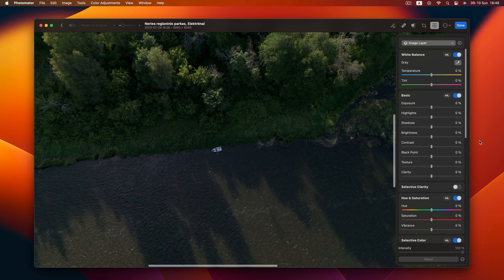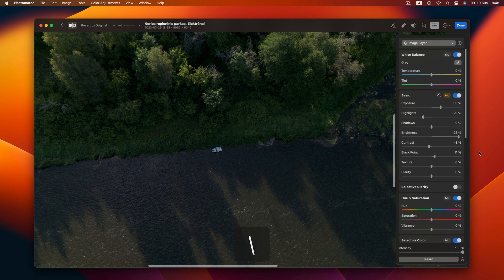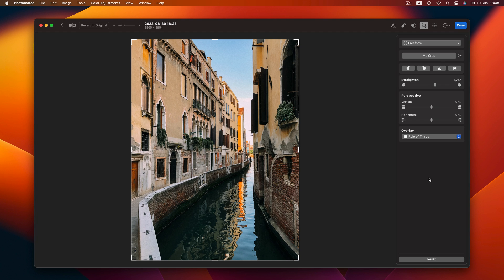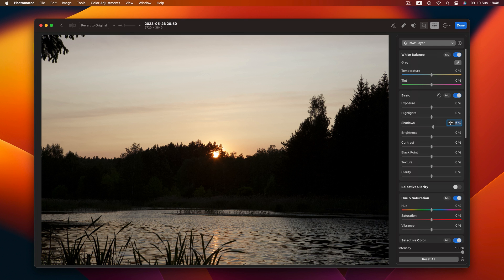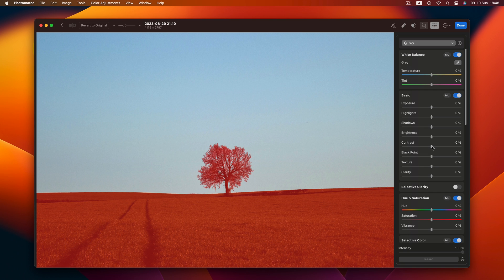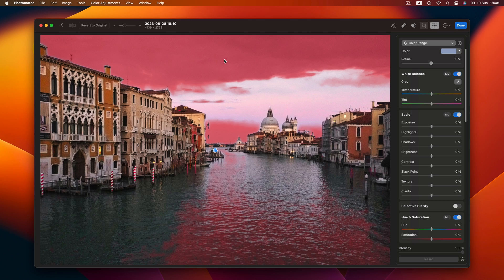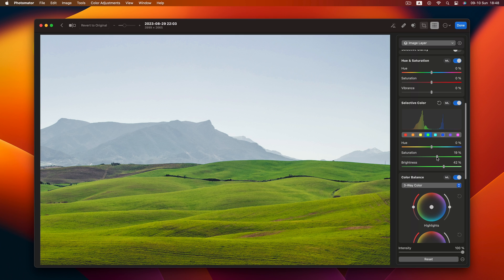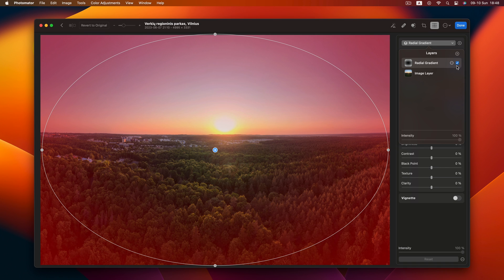20 Photomator Editing Tips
20 tips for Photo Editing in Photomator.

Timestamps:
00:00 Intro
00:10 Tip 1 - ML Enhance
00:34 Tip 2 - View Original
00:46 Tip 3 - Split Comparison
00:57 Tip 4 - Auto Straighten
01:09 Tip 5 - Crop Overlays
01:20 Tip 6 - Crop Presets
01:33 Tip 7 - Slider Reset
01:43 Tip 8 - Extended Values
01:59 Tip 9 - Adjusting values with a Mouse Wheel
02:07 Tip 10 - Rating
02:26 Tip 11 - AI Masking
02:45 Tip 12 - Mask Overlay
03:02 Tip 13 - Glow Effect
03:19 Tip 14 - Color Range Mask
03:37 Tip 15 - Dreamy Effect
03:45 Tip 16 - Soften Shadows
03:52 Tip 17 - Selective Color trick
04:14 Tip 18 - Selective Clarity
04:28 Tip 19 - Color Balance
04:40 Tip 20 - Another way of Vignette